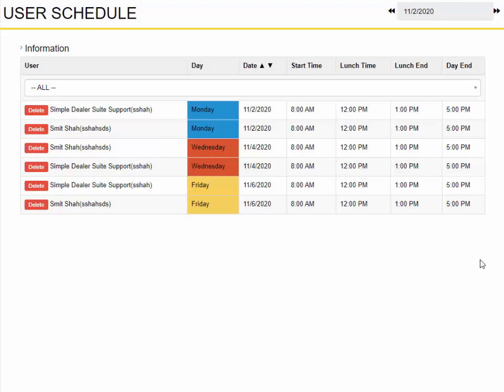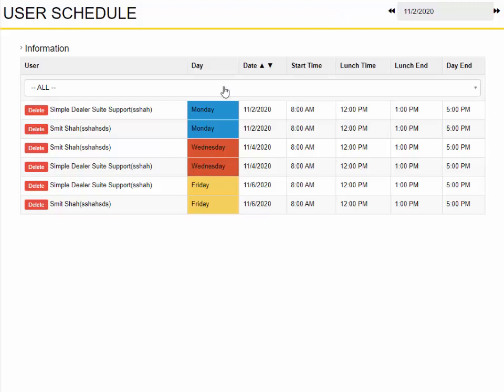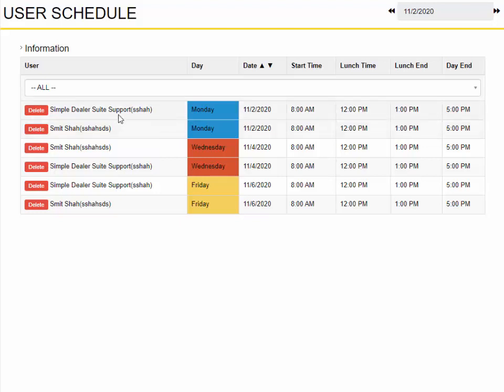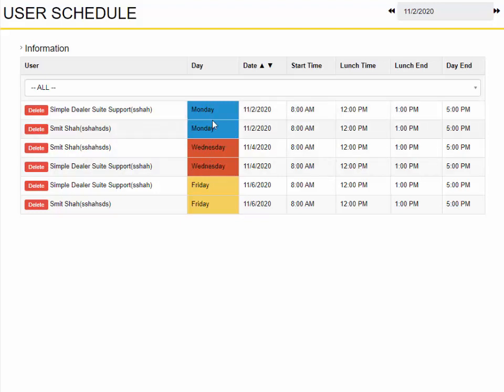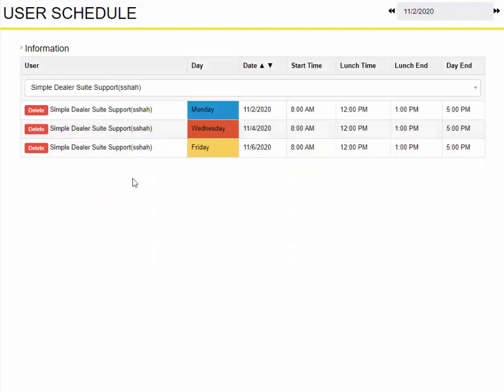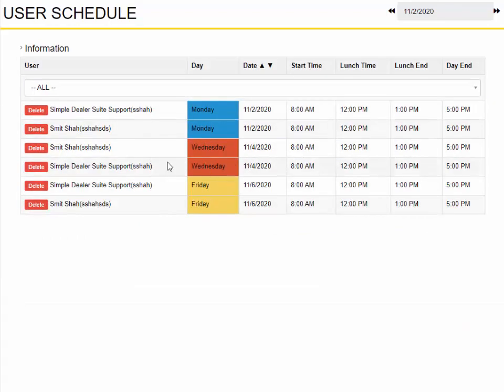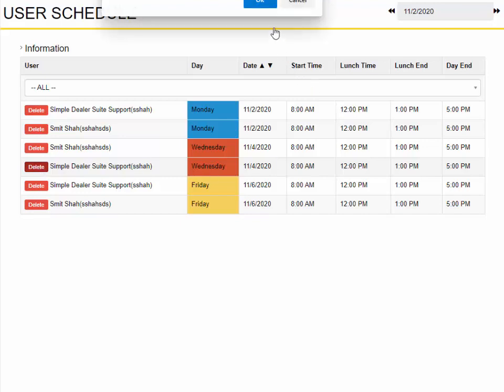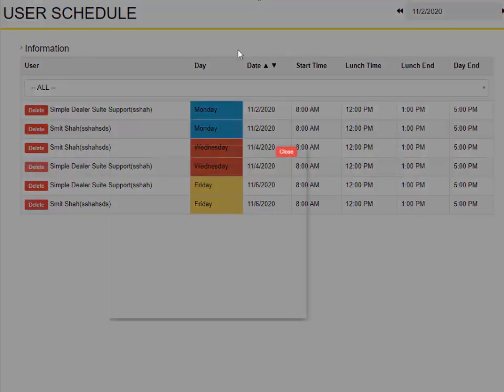View User Schedule